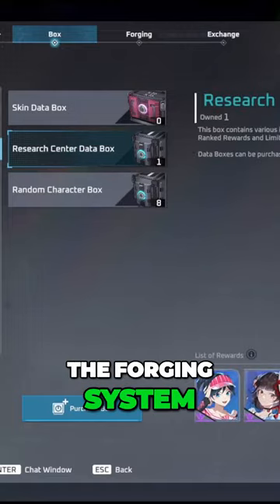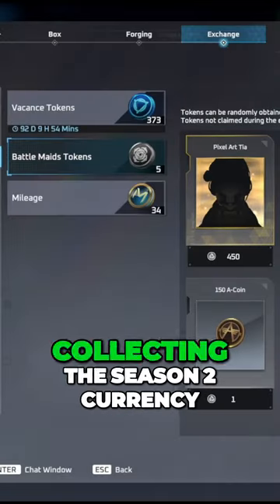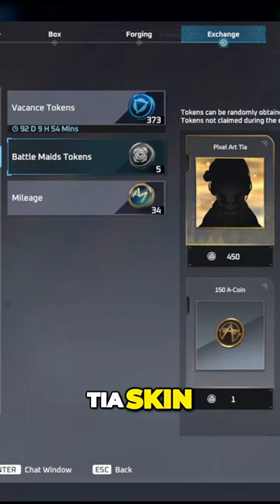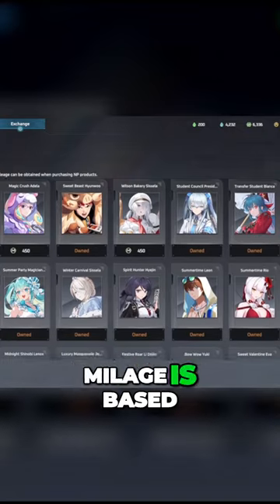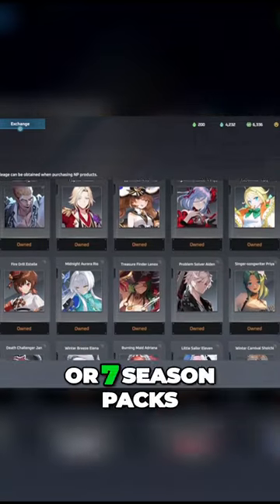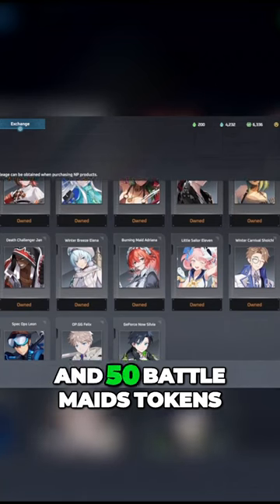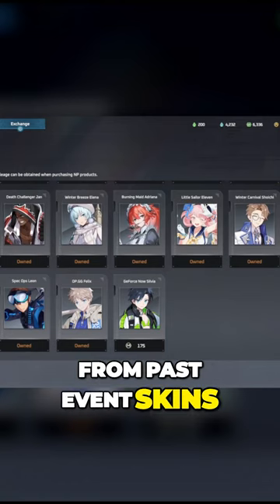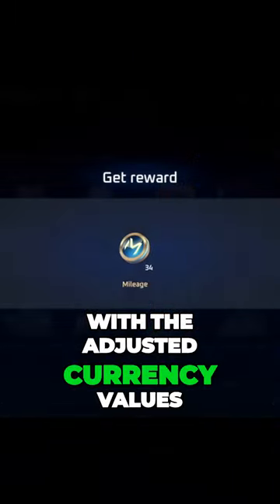Eternal Return: New MILEAGE SYSTEM Explained!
Dive into the latest features of Eternal Return with this video as I explore the new Mileage System, breaking down its intricacies and explaining how it works.

In this Eternal Return guide, I provide a comprehensive overview of the Mileage System, sharing insights on how to optimize your gaming experience.
👉🏽My Mouse
👉🏽My Keyboard
👉🏽My Headset
👉🏽My Monitor
👉🏽My Mic

While showcasing the gameplay with the newest support character, Leni, we'll also delve into the Forging mechanics, a crucial aspect of the Mileage System. Whether you're a seasoned player or a newcomer, understanding the Mileage System is key to enhancing your strategy and progressing efficiently in Eternal Return. Join me as we navigate the intricate details of this exciting addition, ensuring you're well-equipped to make the most out of the new features in the world of Eternal Return!